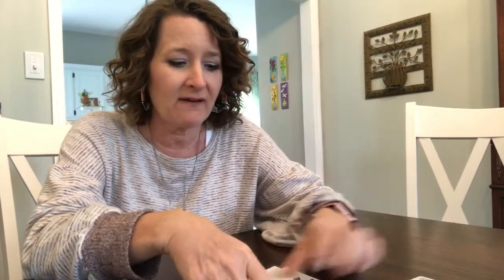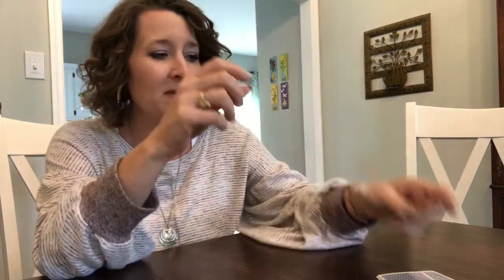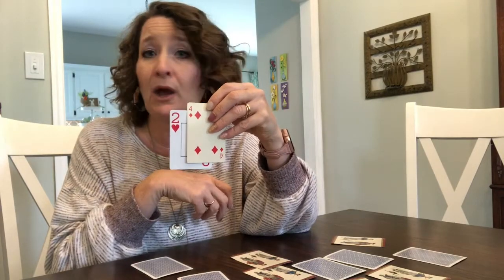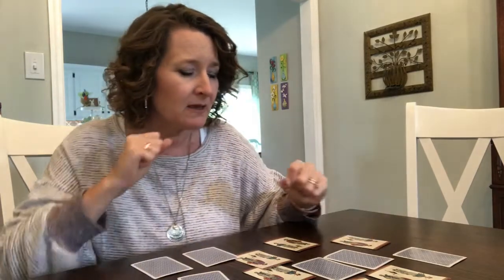Math Day 19